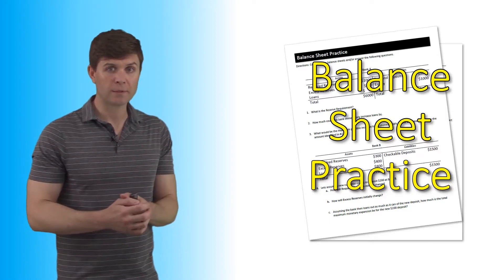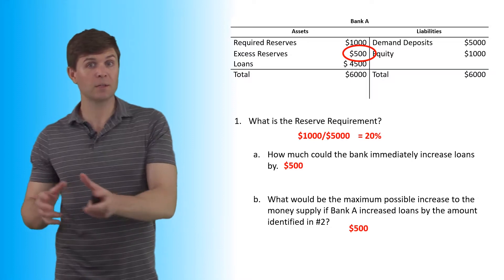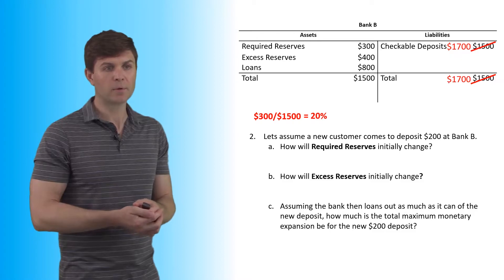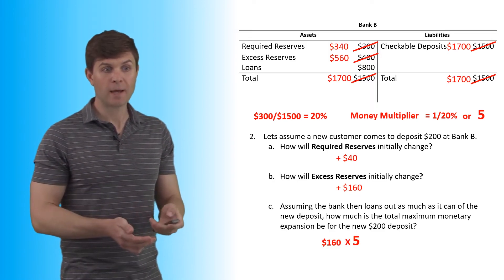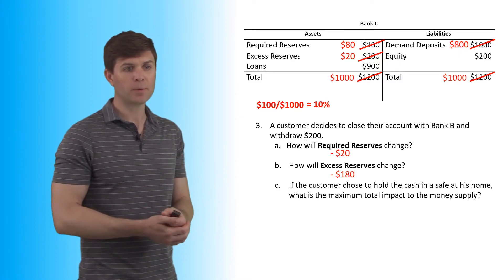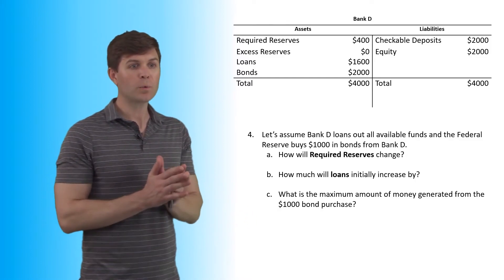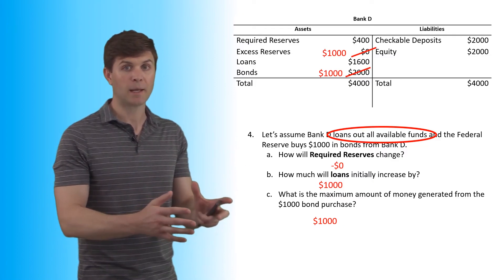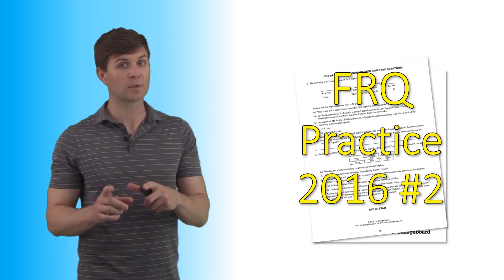AP MACRO Balance Sheets Practice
Video Covering practice worksheet Balance Sheets, Reserve Requirement, and the Money Multiplier.